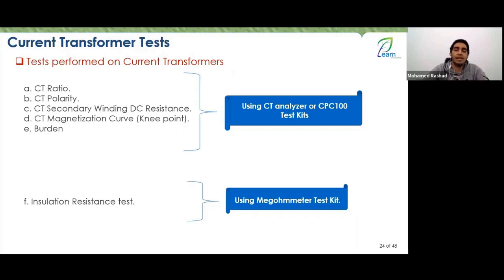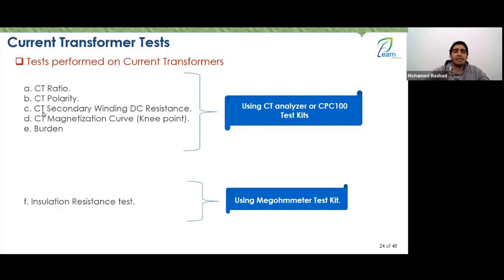Current Transformer Tests Continued